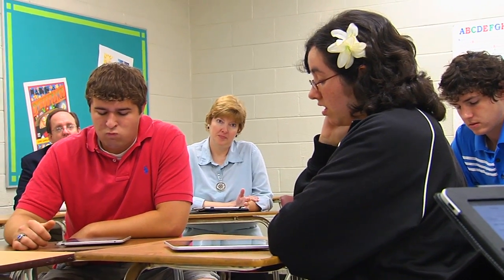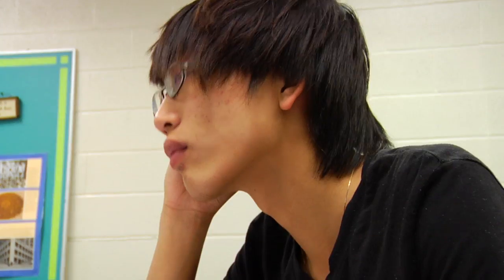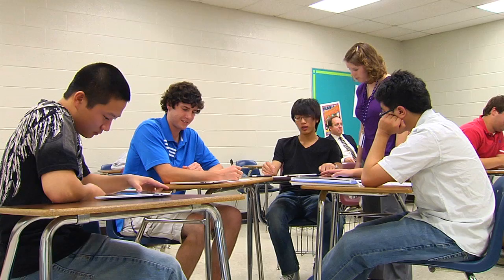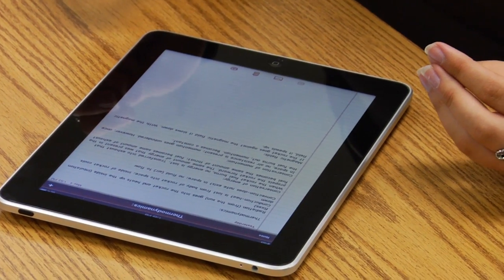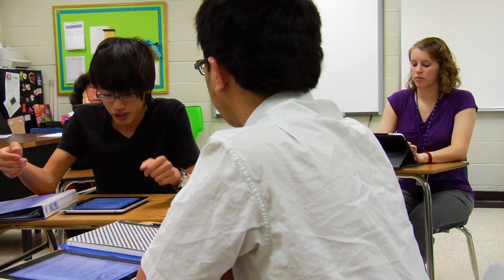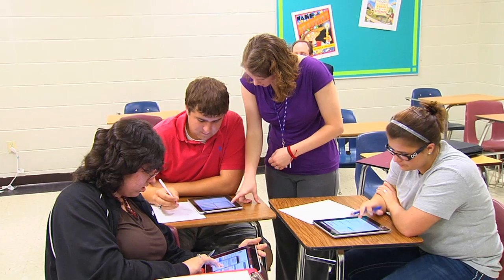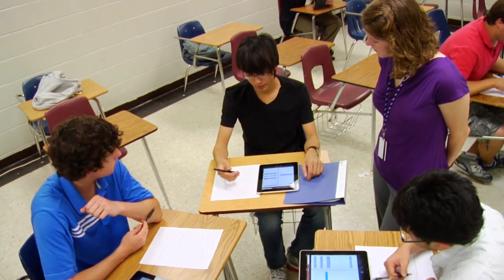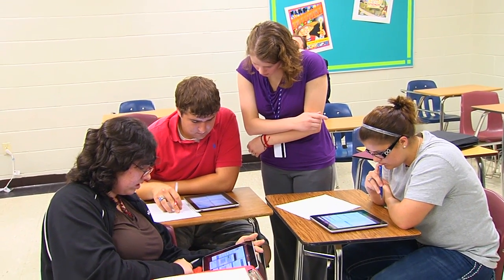Project Based Learning & iPad Integration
In this video you can see at ACU the belief is that motivated and capable teacher candidates can and should be involved in research. In this segment, see results that would have not been possible without digital technology. For example, the segment reveals how international students are able to keep up despite the language barrier—while expressing their own ideas more fluidly in English using the iPad.

To find out more about 21st Century teaching and learning how Abilene Christian University joined the digital learning revolution, go

Present